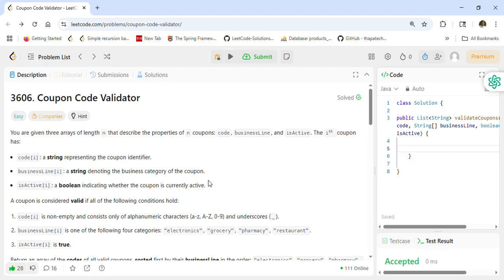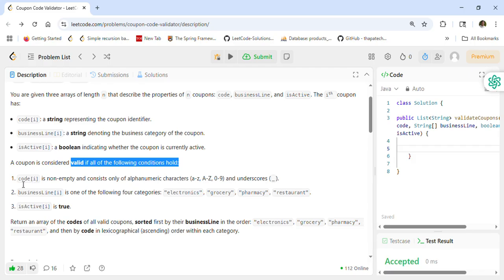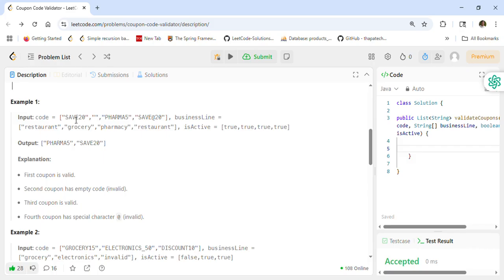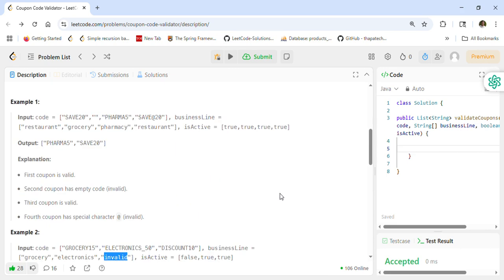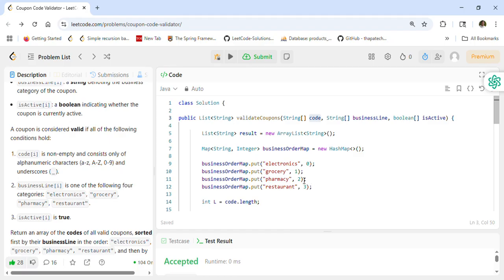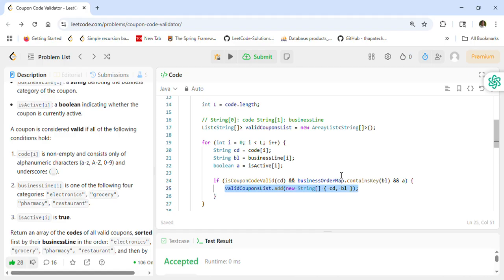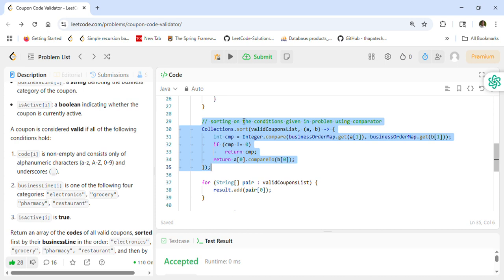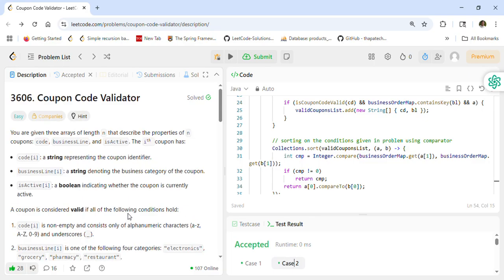Leetcode 3606 Coupon Code Validator - Using Comparator